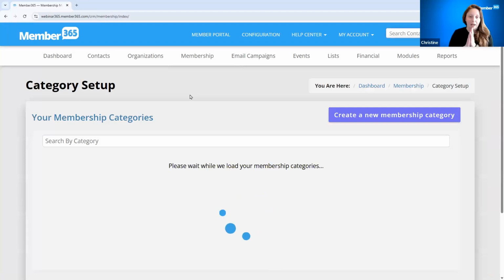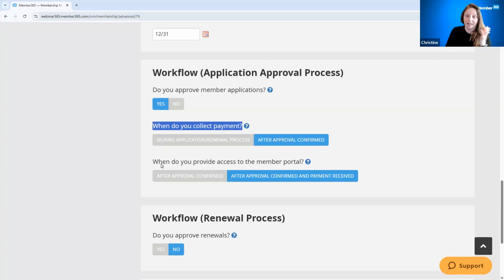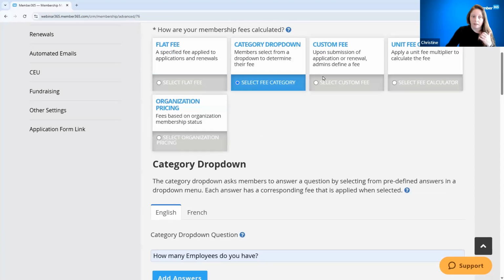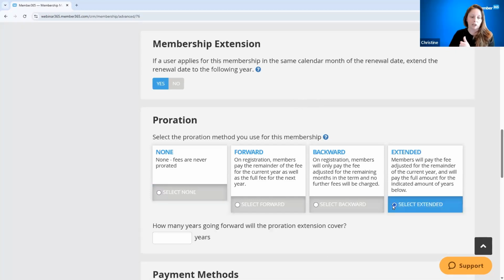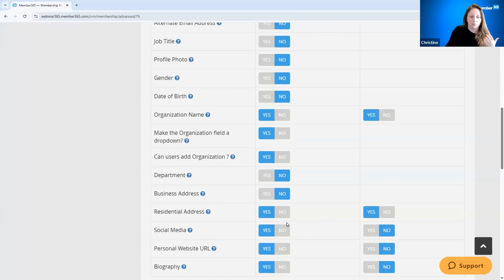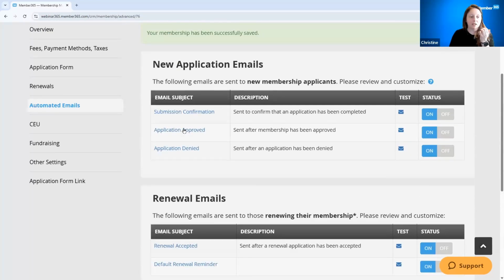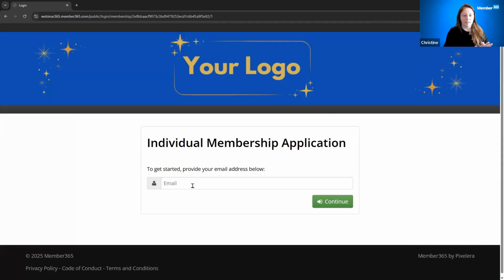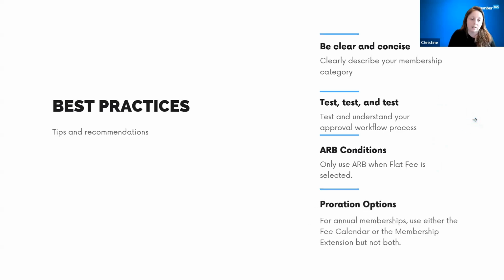Membership Categories- individual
Membership Category Configuration for Individual Memberships

Do you want to learn the ins-and-outs of configuring your individual membership categories? This webinar is designed to help membership managers learn how to:

- Configure membership terms, fees, and approval processes.
- Customize application forms and renewal configurations.
- Automate email communications and offer add-ons.
- Seamlessly embed membership options into your website.